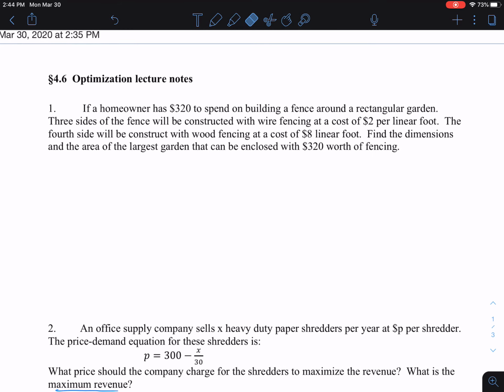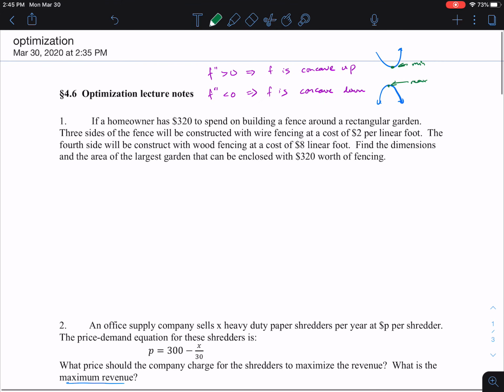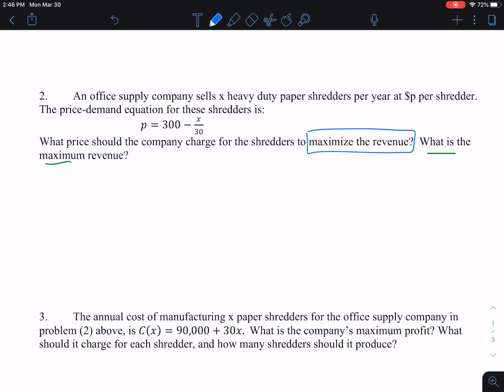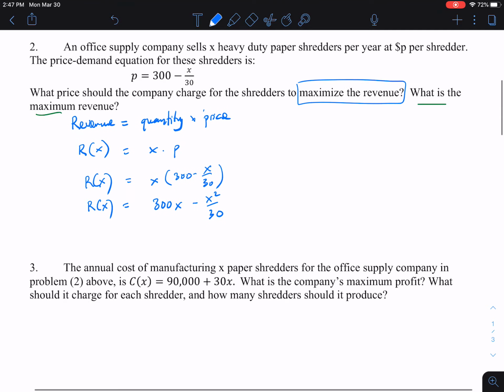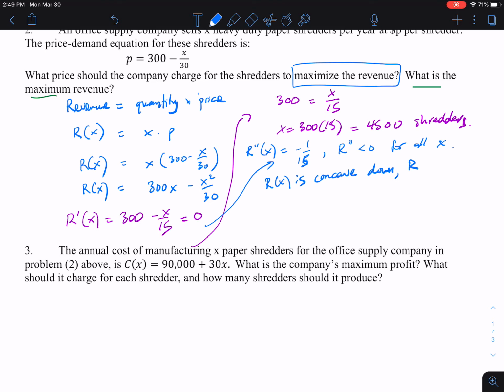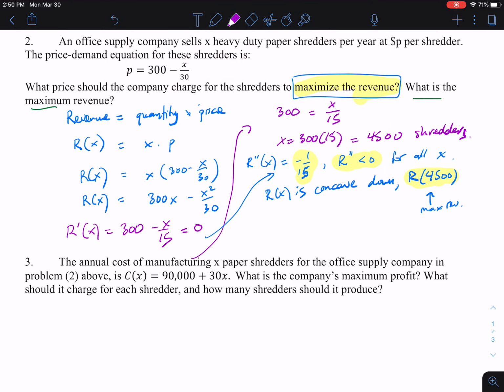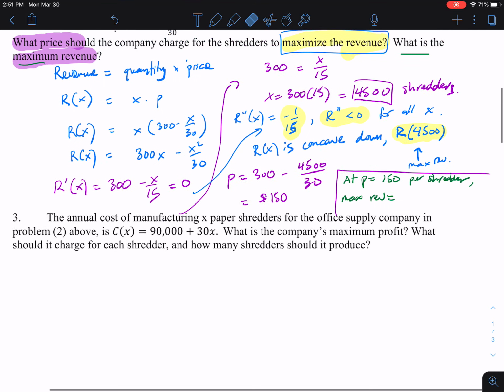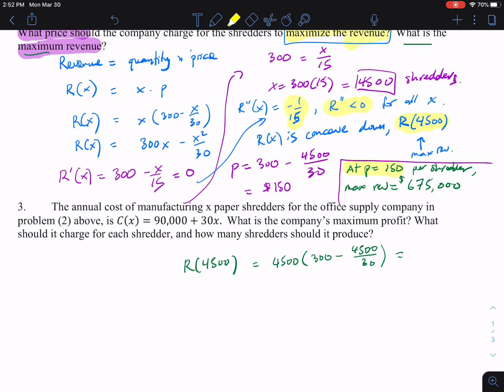M341: 4.6 optimization examples part 1